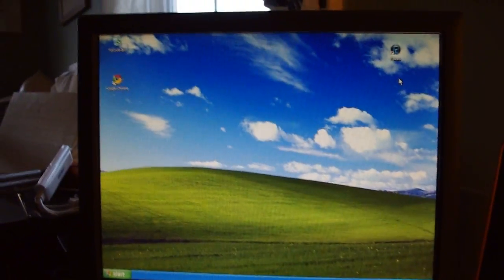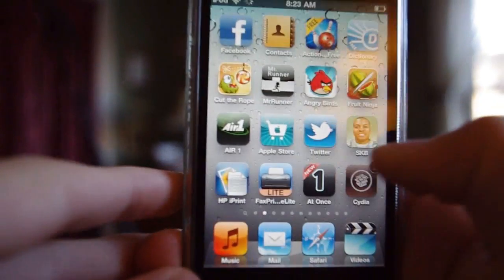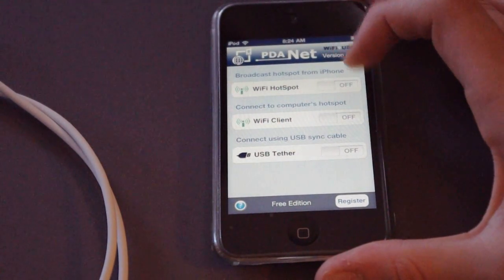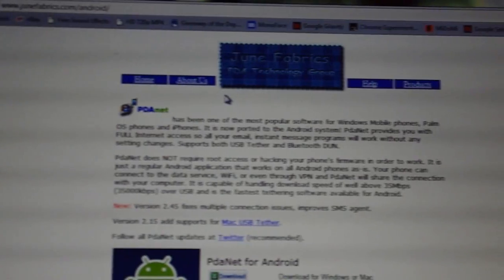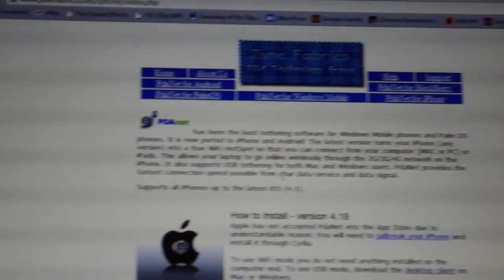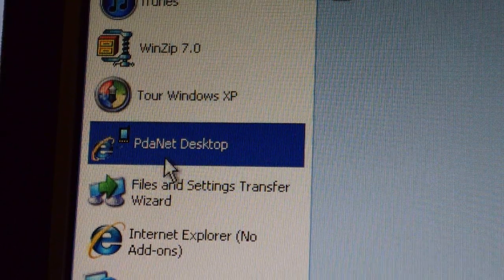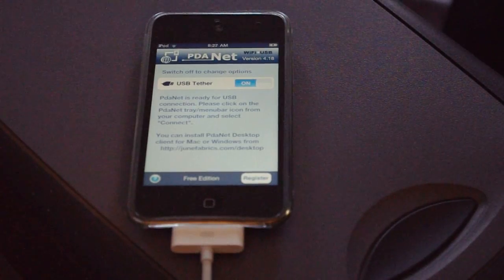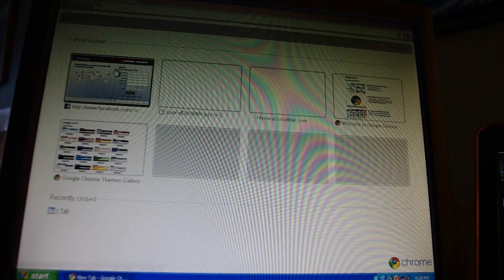How to Get WiFi for Free on an Old Computer Without an Adapter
How to use your iPod touch or iPhone as a network adapter/client for your Mac or PC.